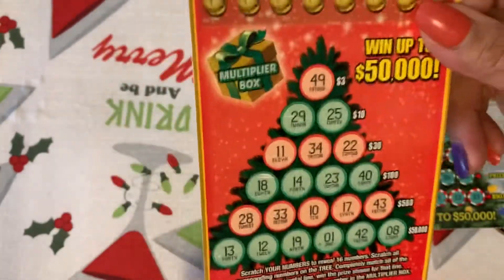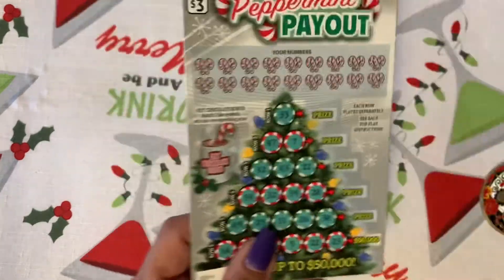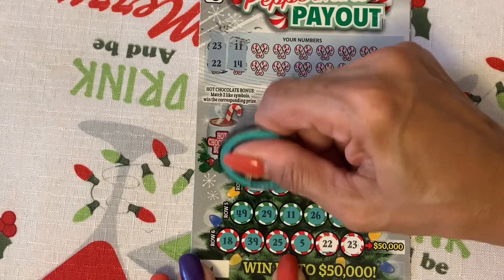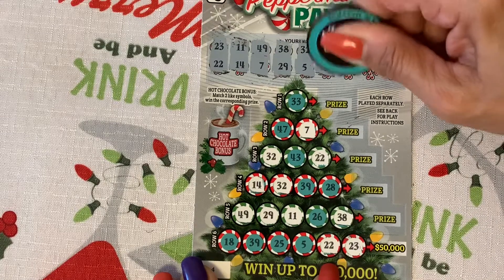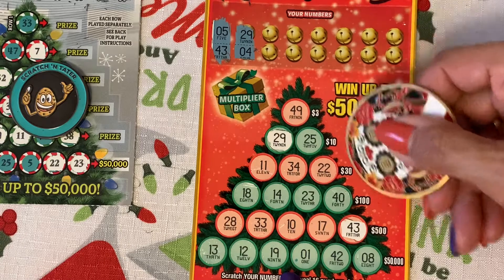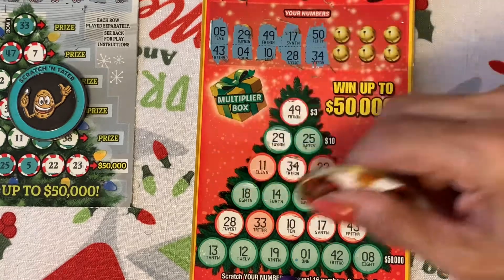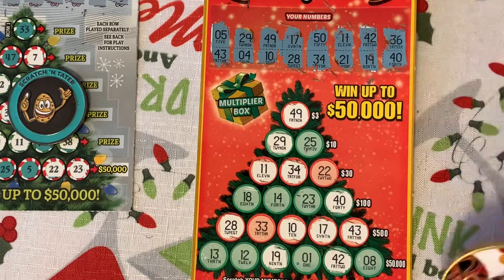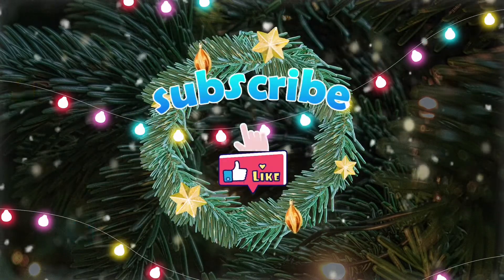MORE TICKETS FROM PENNY CRUZ N& SCRATCH N